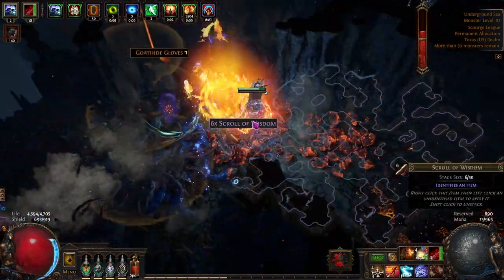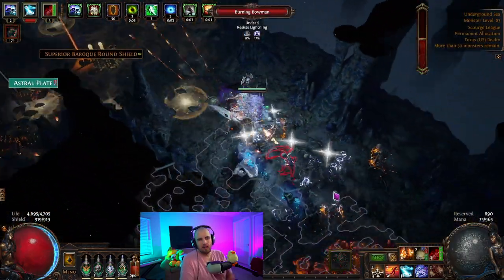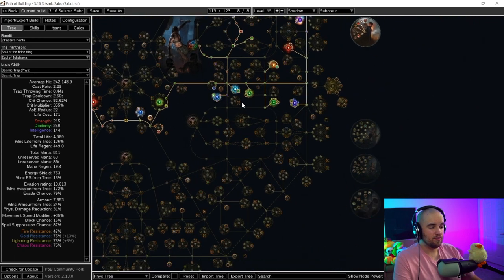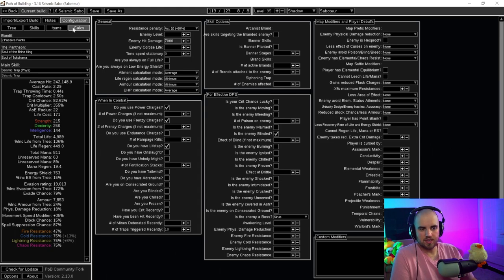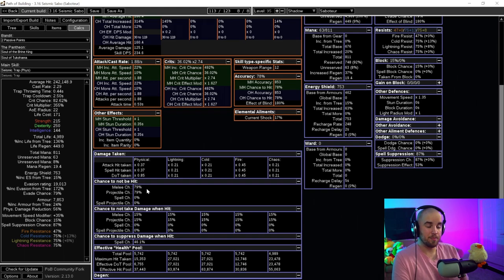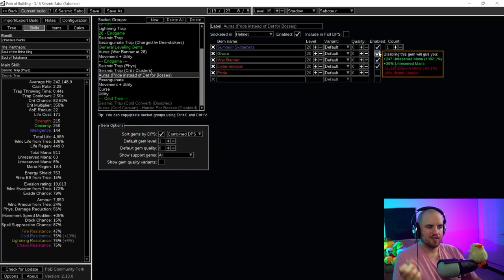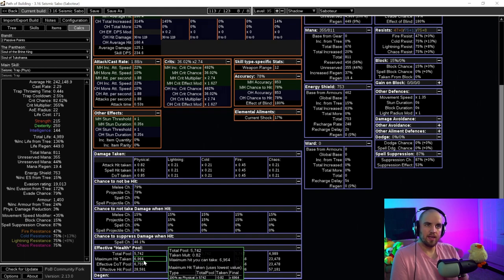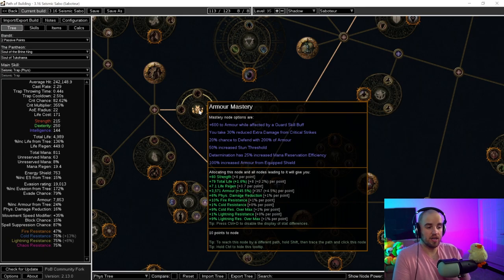Don't Skip These Auras if You Want to LIVE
The god tier defensive layer of 6 portals is unfortunately being dethroned.